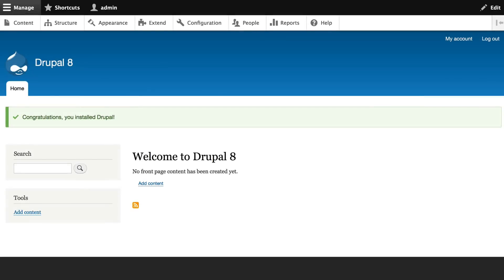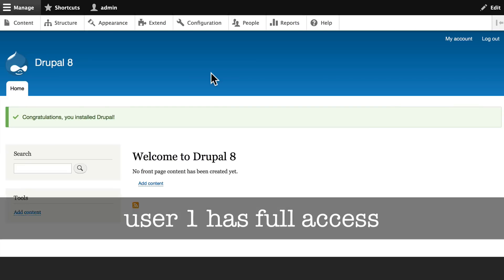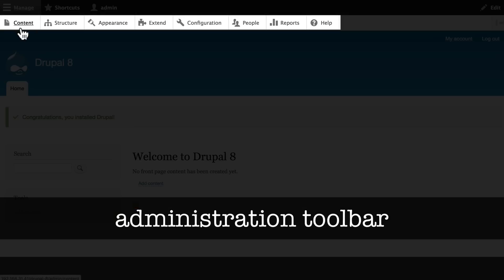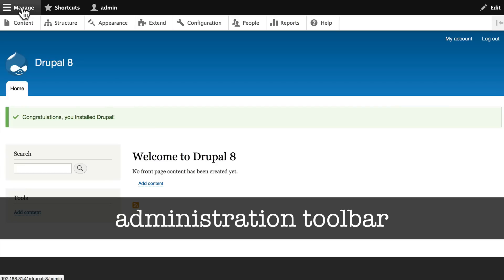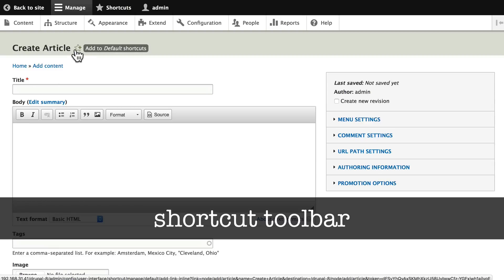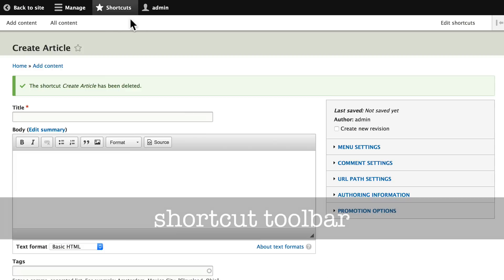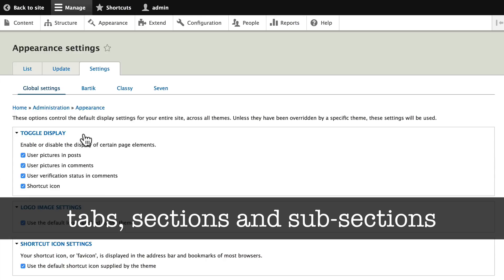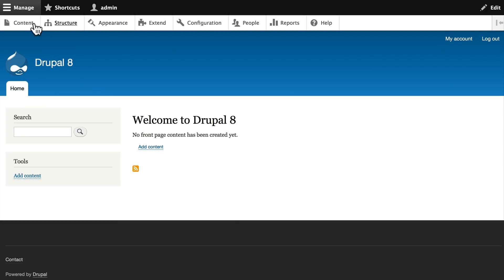Drupal 8 Beginner, Lesson 8: Navigating a Fresh Installation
In this video, we give you an overview of a new Drupal installation. You will be "User 1" (a super user) on your new site, with full access to all of Drupal's functionality. We also introduce the administration toolbar and shortcuts that you'll use to manage your site.

Learn more about how Acquia can help your Drupal projects by visiting